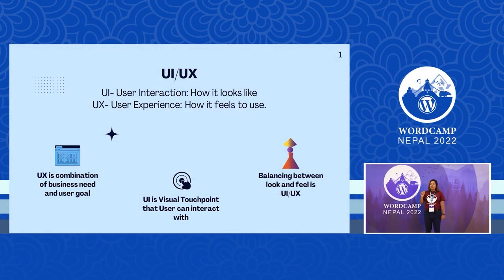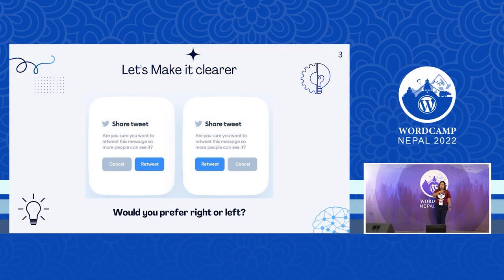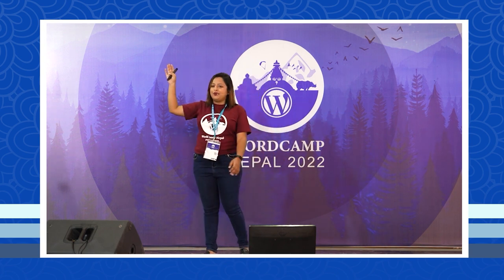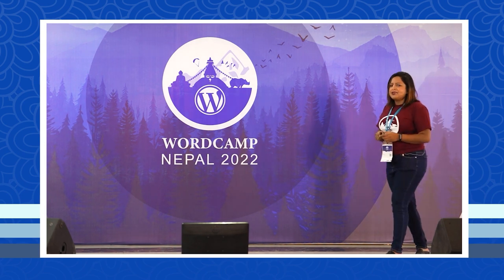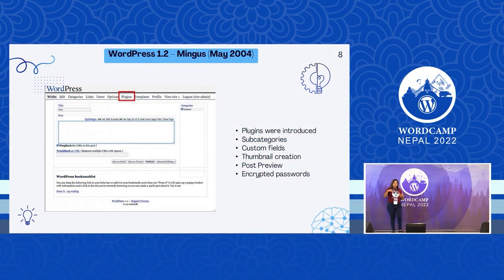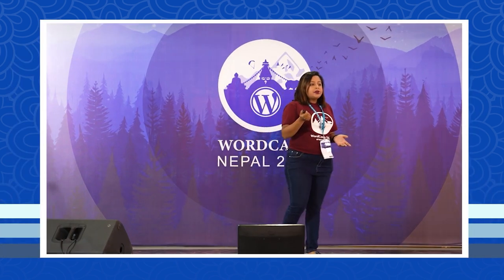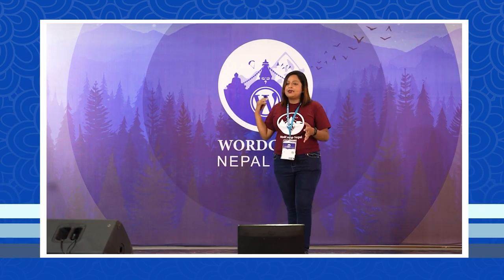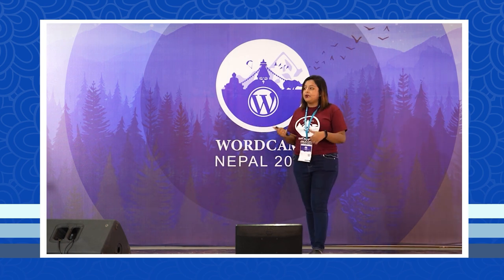Eeda Rijal: The evolution of UI/UX In WordPress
We shall be discussing what UI/UX is and how it has evolved in WordPress over years. Also we shall be touching base on major things WordPress developers should consider while developing website for great User experience.